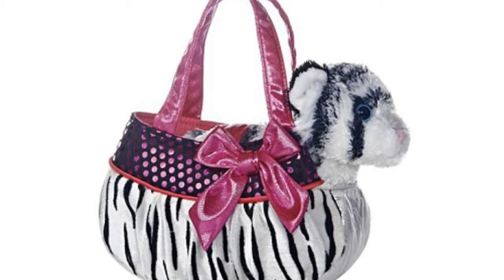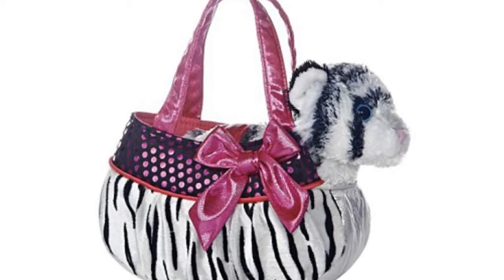World Blingy Zebra Fancy Pals Pet Carrier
The EAN barcode for this is 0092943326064. A list of features are wonderful gift item, toy carrier, colorful design and new super soft material. The zebra doll dimensions are 7.5&#8243 Height x 8&#8243 Length x 3&#8243 Width. The warranty on the zebra doll is thirty day warranty against defects. Brand new World Blingy Zebra Fancy Pals Pet Carrier . If you need a good deal for this zebra doll, visit the button on this site.

 Stuffed Animals & Plush, Toys & Games